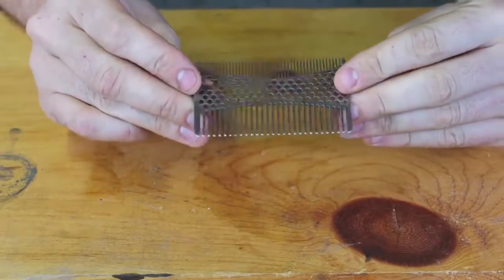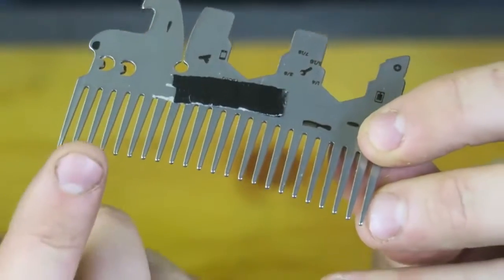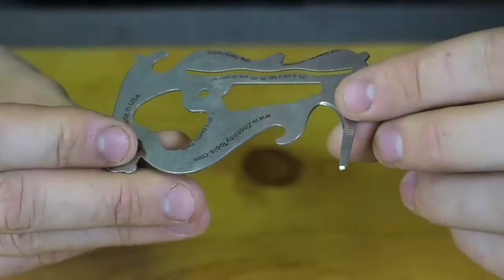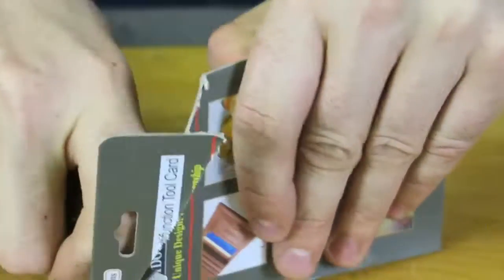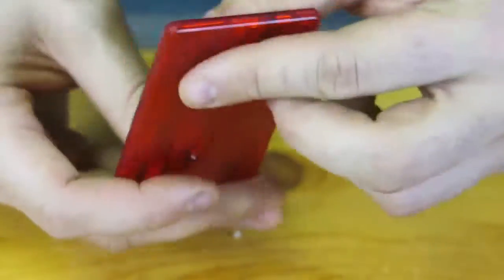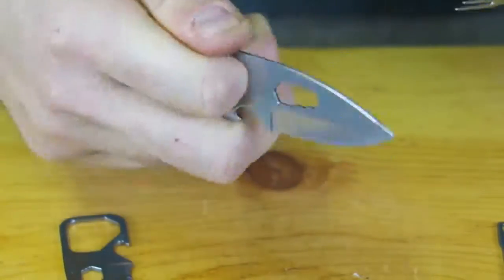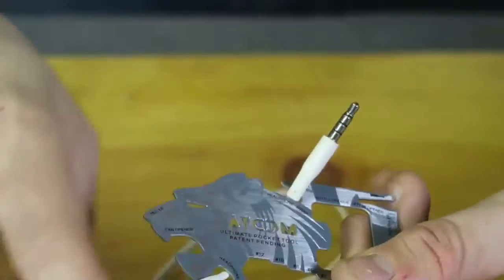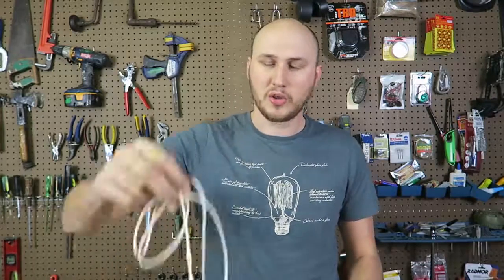6 Credit Card Gadgets You Might Like